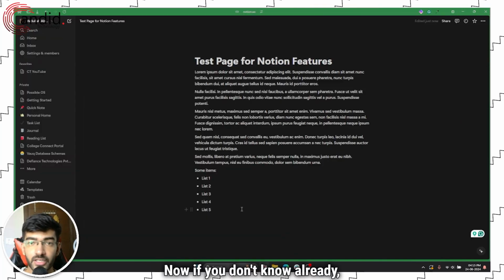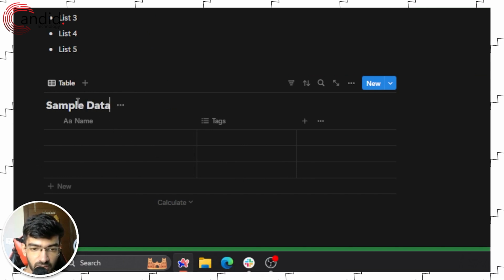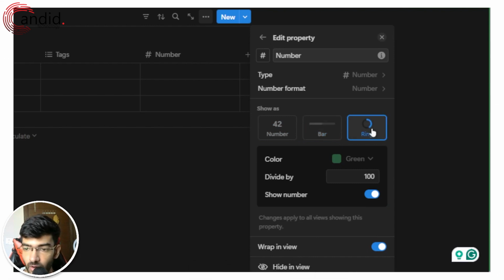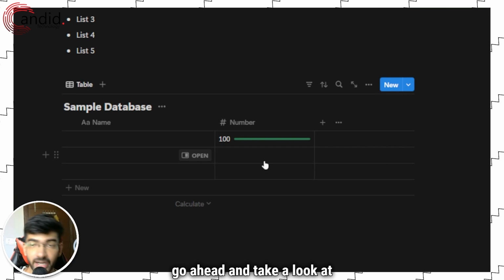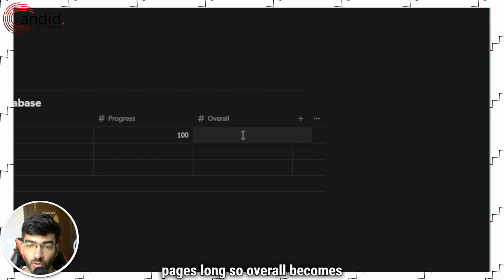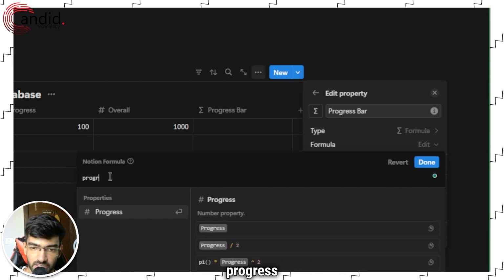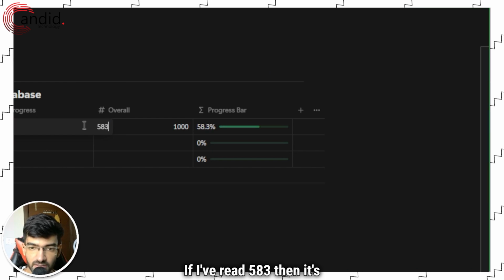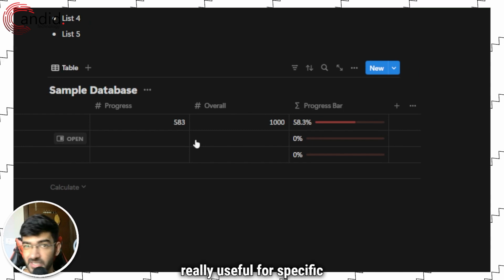How to create progress bar in Notion? | Candid.Technology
Here is how to create progress bar in Notion. for more guides and tech explainers, reviews, lists, comparisons and more tech-related stuff.